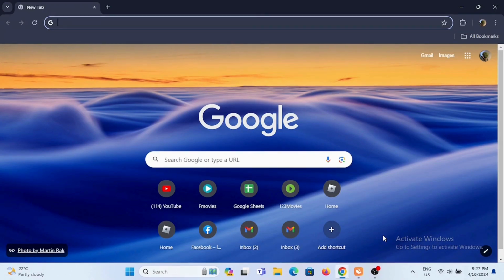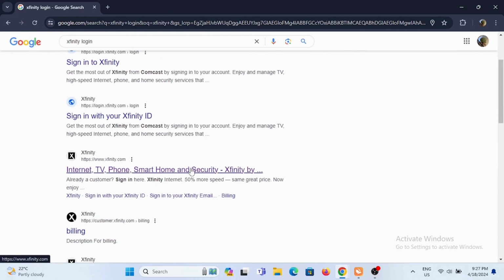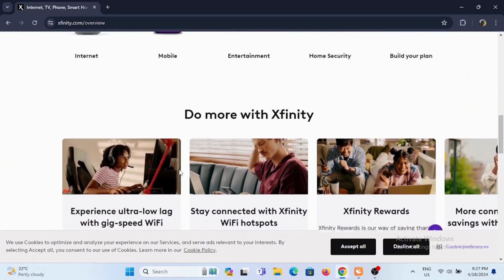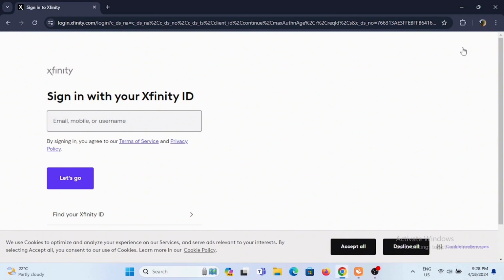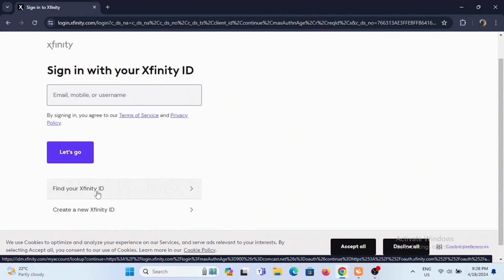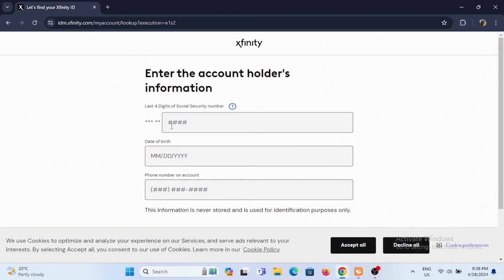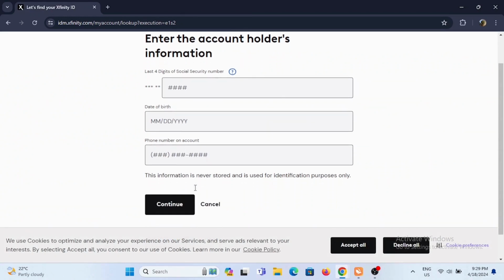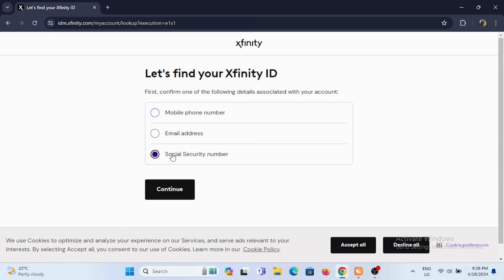Xfinity Login | Comcast - 2026 Full Guide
"Need help logging into your Xfinity account? Check out our video 'Xfinity Login: Comcast 2026 Full Guide' for all the details! This comprehensive tutorial covers everything you need to know about accessing your Xfinity account smoothly and securely in 2026.

In this video, you'll discover:

- Step-by-step instructions for logging into your Xfinity account at xfinity.com.
- Tips on managing your Comcast credentials and troubleshooting common login issues.
- How to enhance your account security and protect your personal information in the digital age.
- Essential updates and features of Xfinity for 2026 to maximize your user experience.